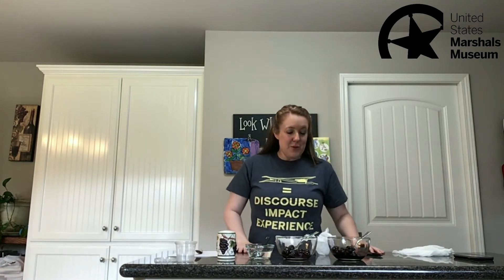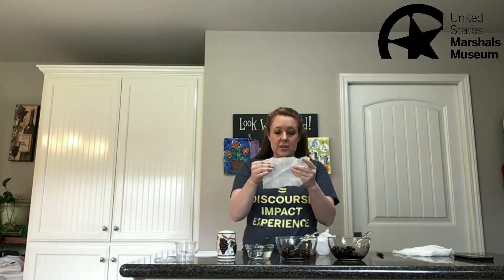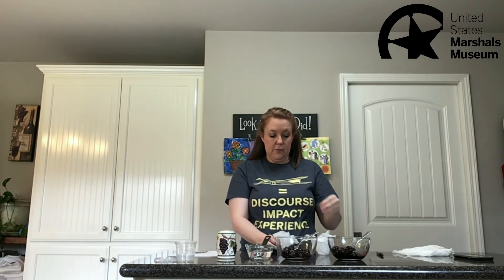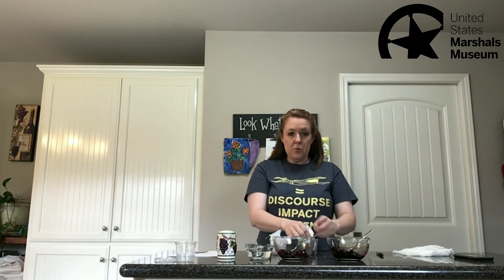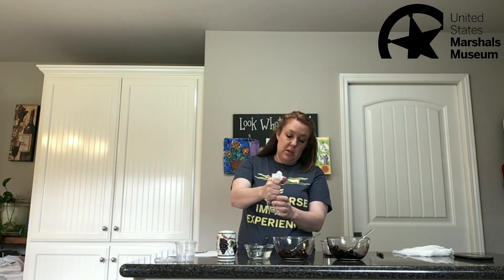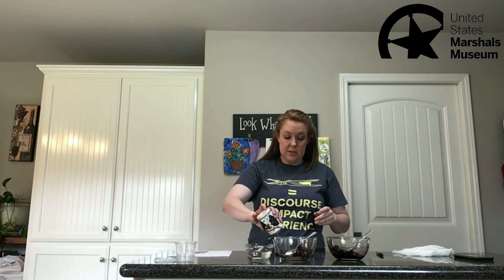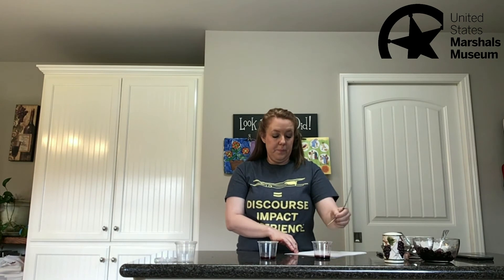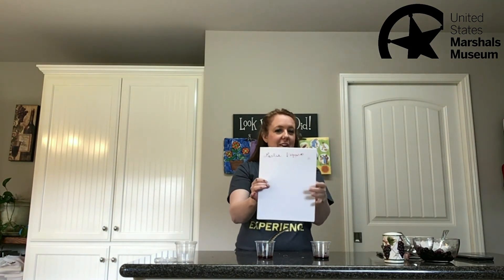Virtual Camp 2020 - Day 2 - Blueberry Ink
For the second day of our 2020 Marshals Museum Virtual Camp, we are making ink from blueberries.

For your ingredients, you will need the following:
 - Frozen Blueberries, Cherries, or other dark fruit
 - Small Cup/Bowl
 - Cheese Cloth or other thin material
 - Vinegar
 - Salt
 - Spoon or stir stick
 - Feather, stick, or other similar tipped object for writing
 - Paper

Make sure to do all of the Virtual Camp activities!
The United States Marshals Museum is a national museum located on the riverfront in Fort Smith, Arkansas. Once open, we will tell the story of our nation’s oldest federal law enforcement agency from its establishment by President George Washington through current day. The Museum will honor the sacrifice of Marshals killed in the line of duty, as well as those who continue to place their lives in harm’s way as they enforce the Constitution.